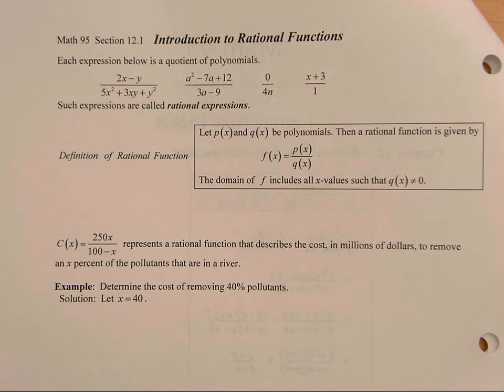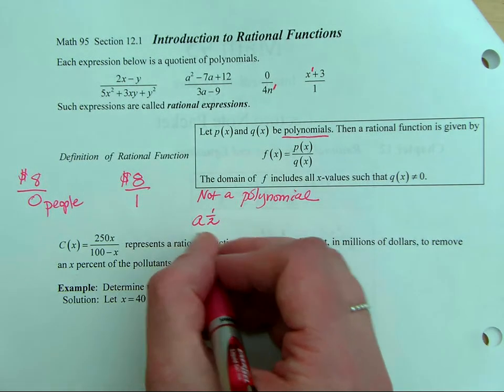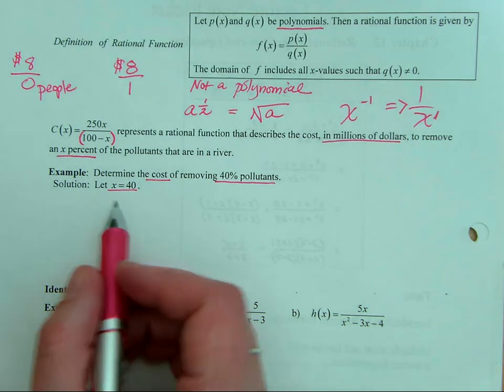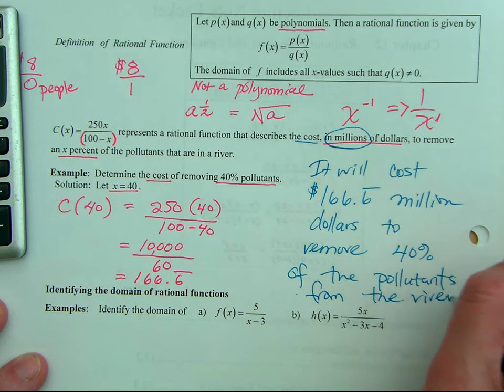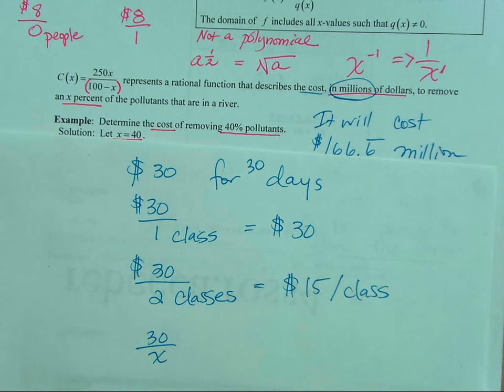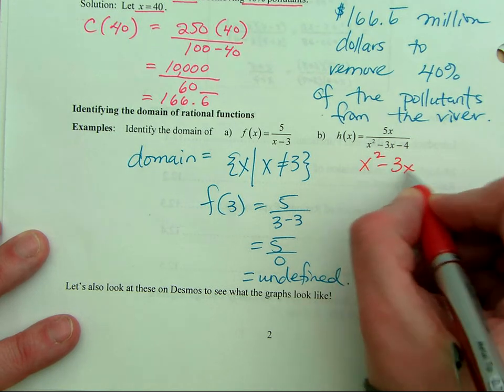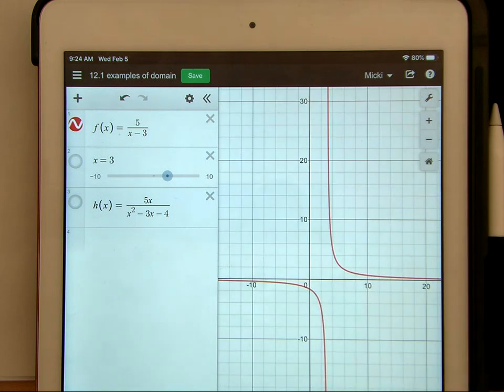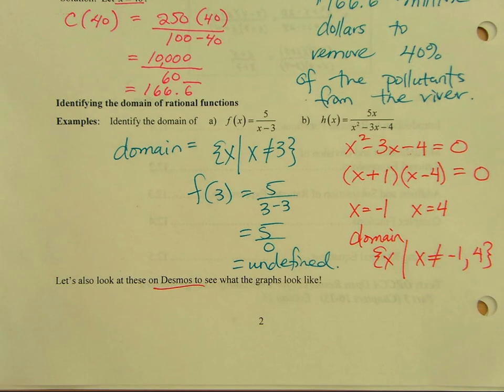Rational Functions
ORCCA 12-1
What is a rational function?